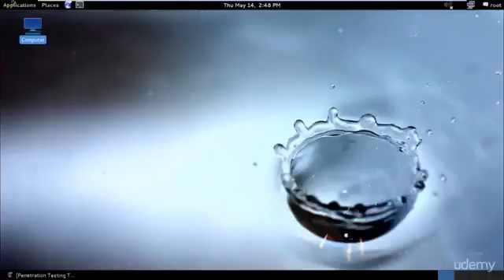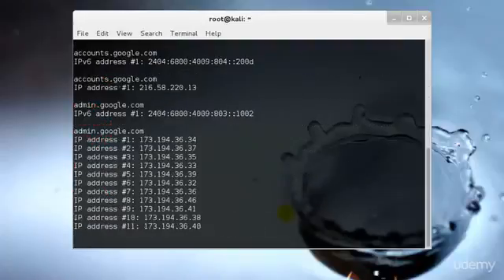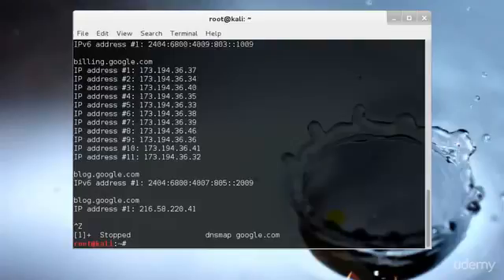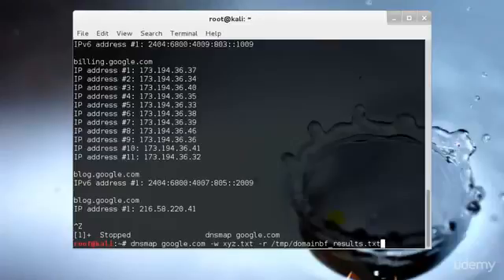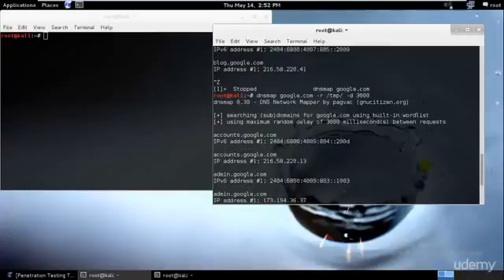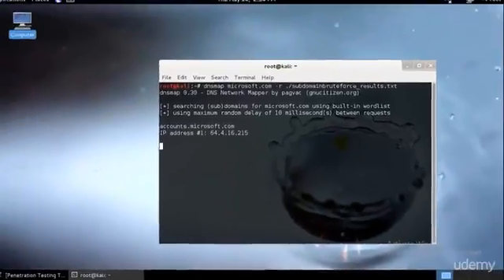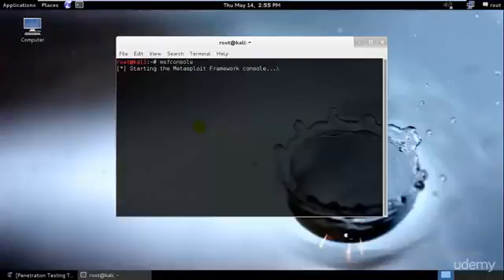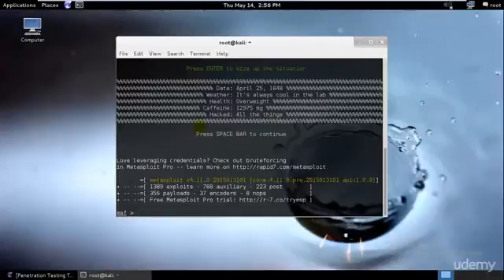Lesson 33 DNSmapping